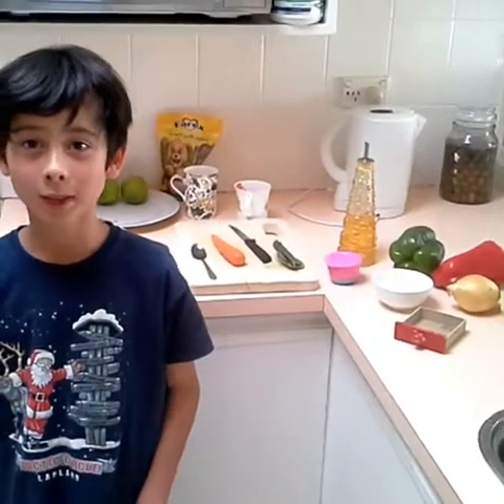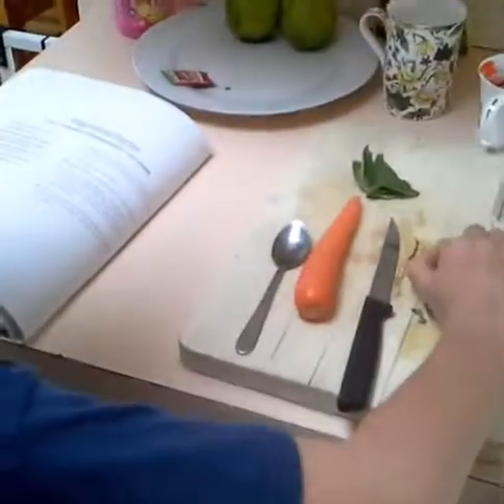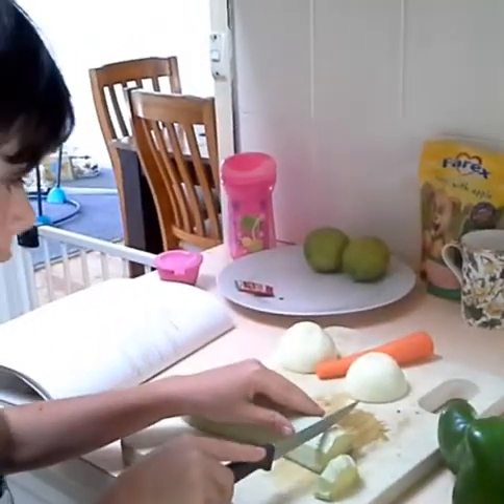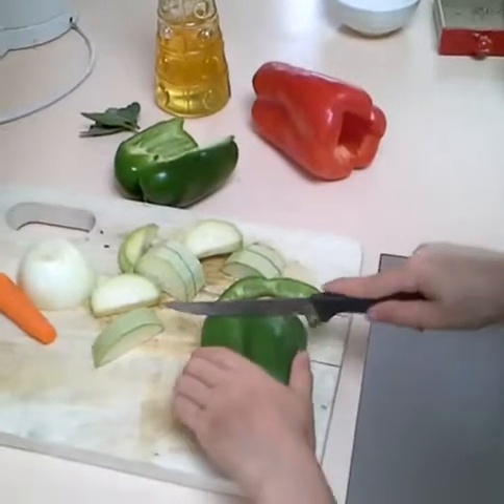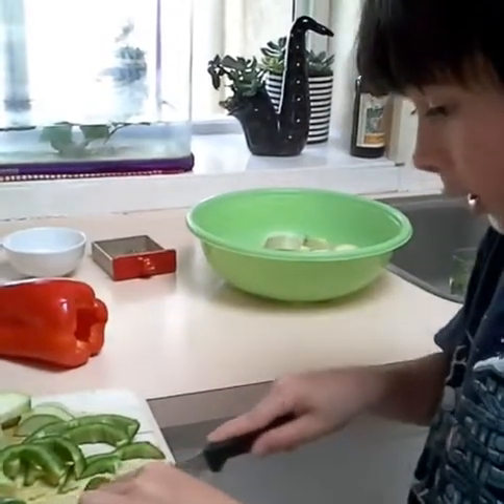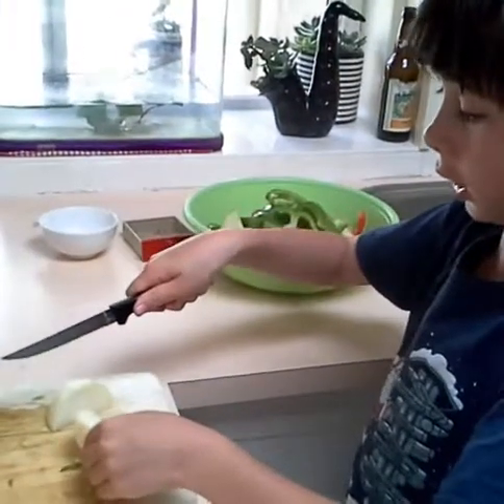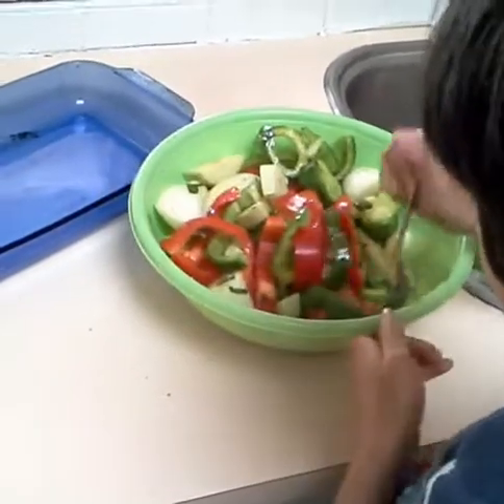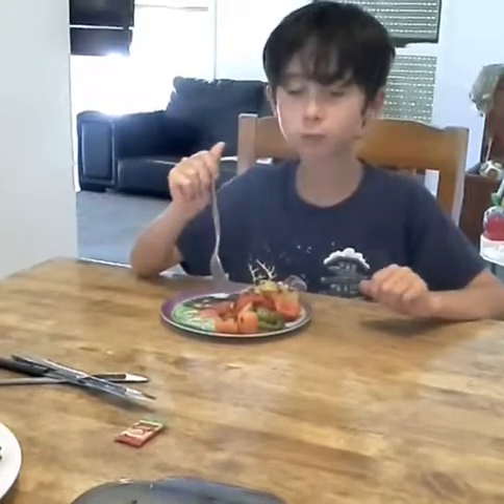Grillled vegetables antipasto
Easy vegetable dish